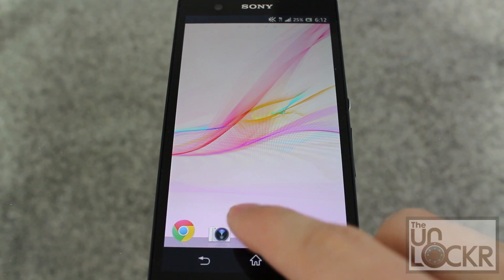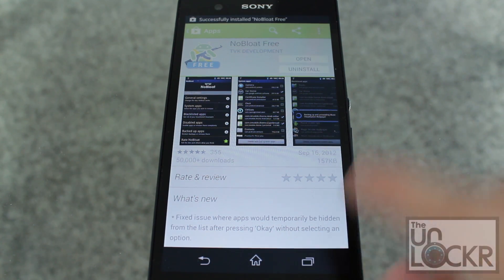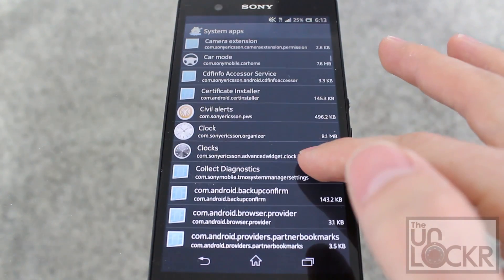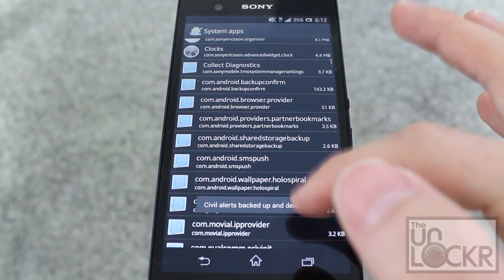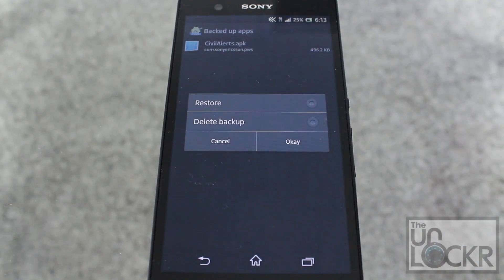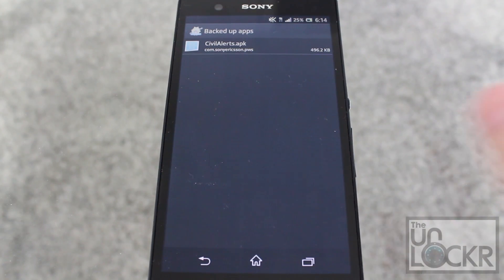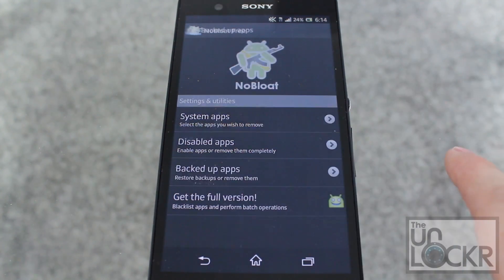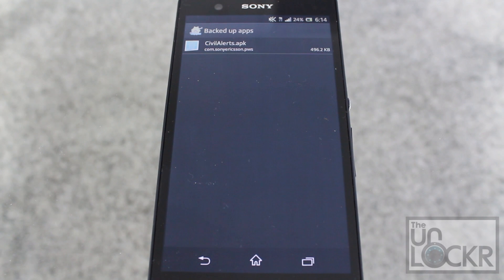How to Remove Bloatware from the Sony Xperia Z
Sick of all the uncessary apps that T-Mobile or whatever carrier put on the device before you even turned it on? How about all the software that Sony put on that you know you'll never use? Well, there is a way to get all of that used storage space back and clean up that app drawer a bit. Here's how to remove the bloatware from the Sony Xperia Z.